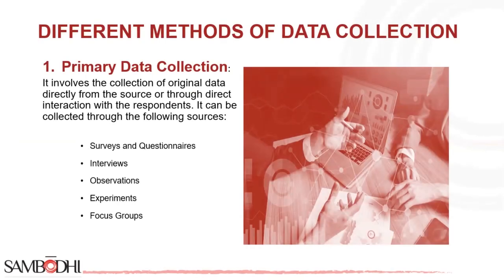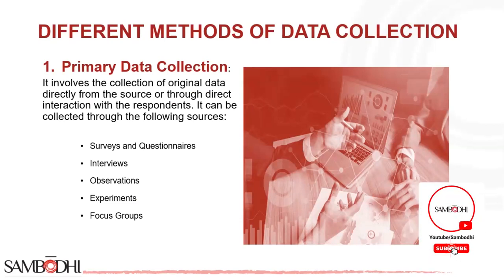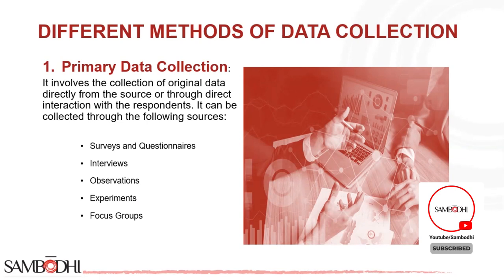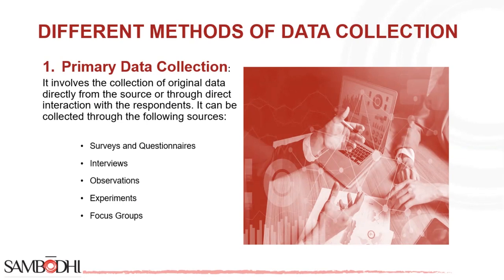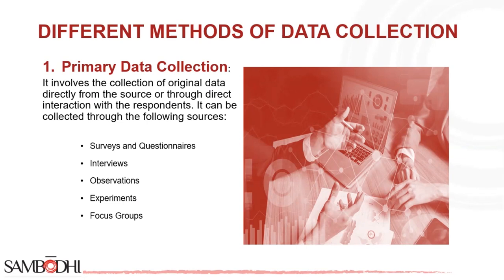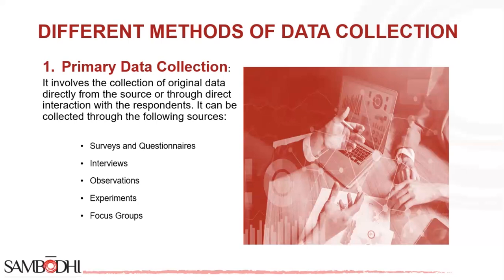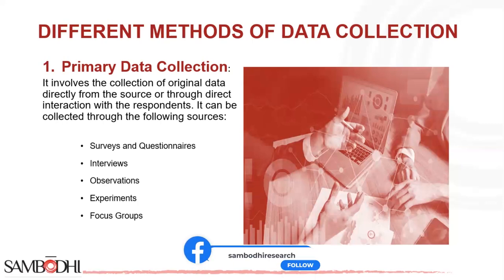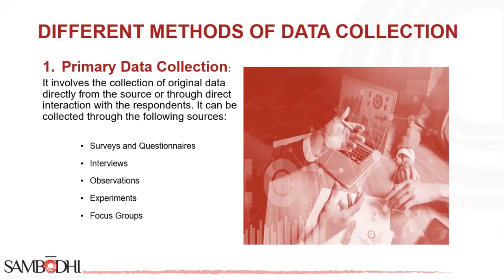Decoding Data Collection: Unveiling Effective Methods in Research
Welcome to a comprehensive guide on Data Collection Methods, where we decode the intricacies of various approaches in research! 🌐 In this video, we explore and unveil effective methods, providing you with insights into mastering the craft of data collection.

From surveys to experiments, we navigate the diverse landscape of data collection, empowering you to choose the optimal approach for your research. Whether you're a student, researcher, or enthusiast, this video equips you with the knowledge to elevate your research practices.